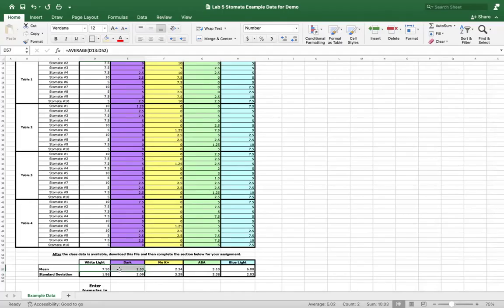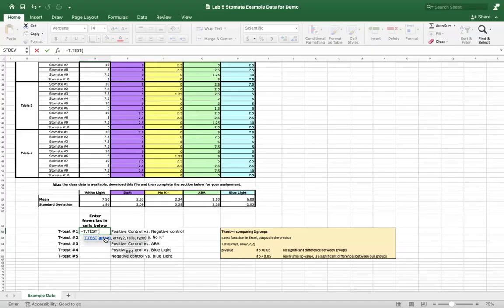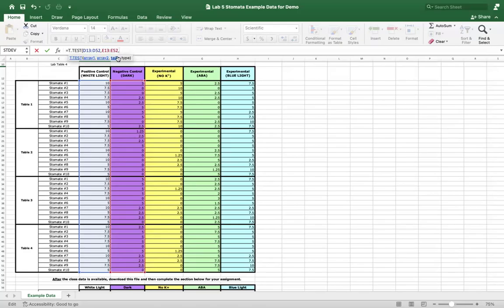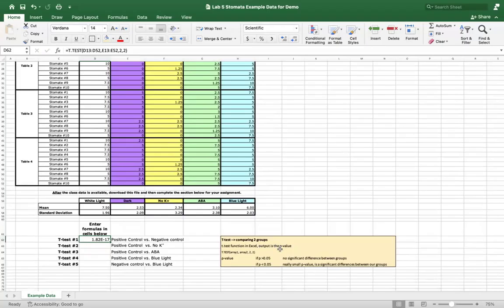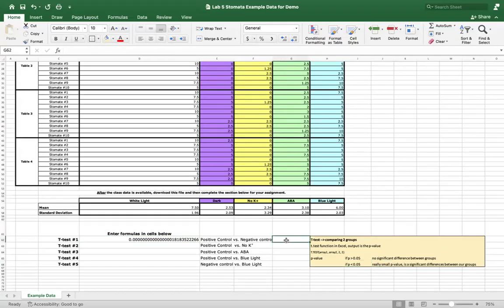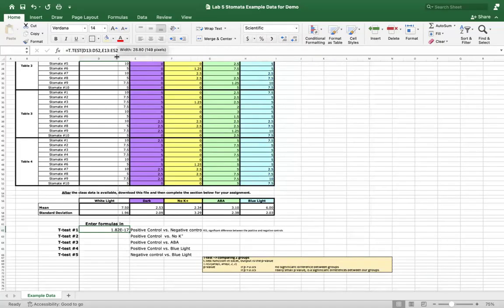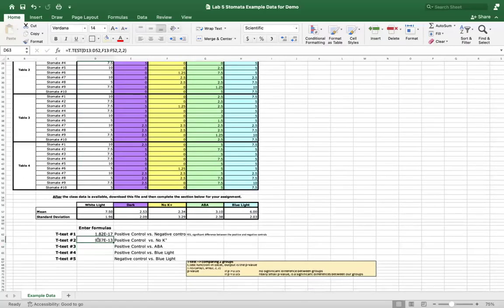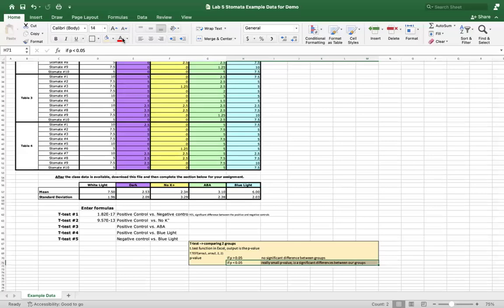Bio 120 -- Lab 5 T-tests